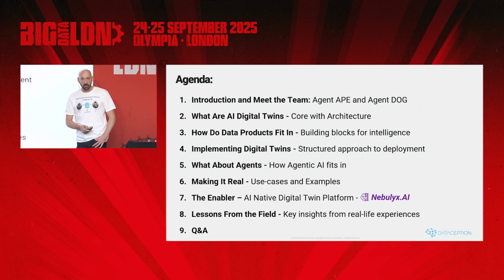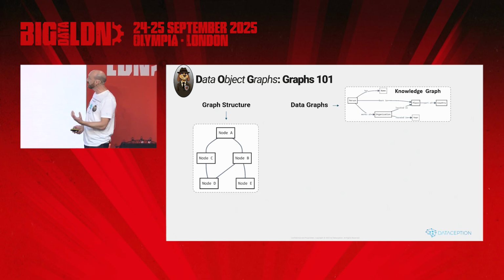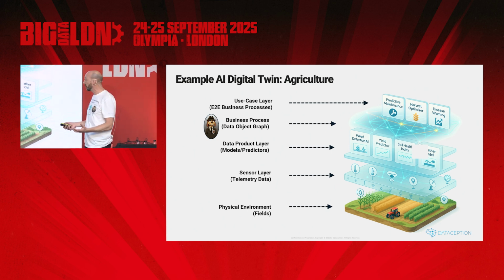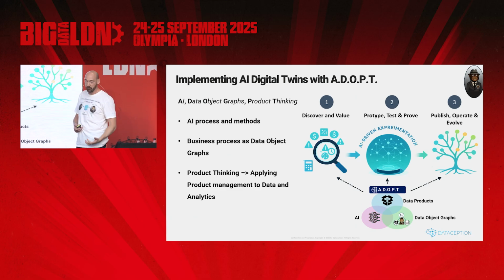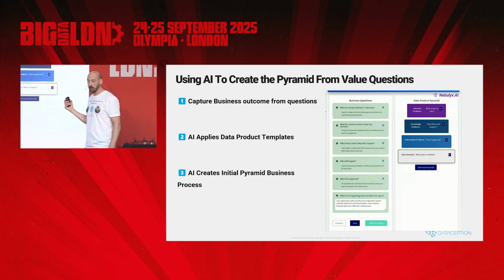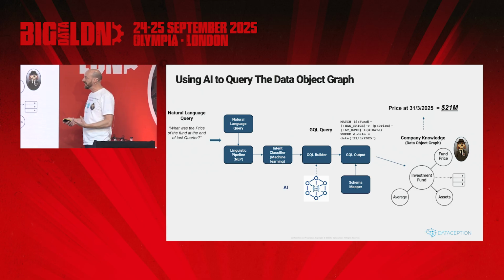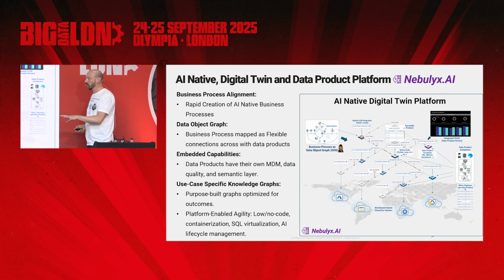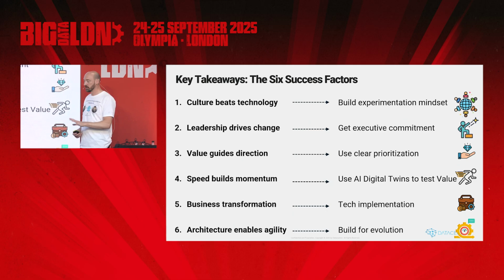Building AI Digital Twins with Data Products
Gen AI, App Intelligence & AI Agents Theatre
Thursday, 25th Sep
10:40 - 11:10
How Generative AI dynamically transforms business problems into executable graphs of data products, by creating AI-powered digital twins. Describing business needs in plain language and generating and simulate entire end to end business processes with UX as an interconnected eco-system as graph data products, demonstrated through real-world use-cases.

Jon Cooke
CTO and Founder, Dataception
Jon Cooke is the CTO and founder of Dataception, where he drives innovation at the intersection of Data, AI, Product Thinking using Data Object Graphs.
He is the creator of the Data Product Pyramid, a framework that guides organizations from raw data to fully operational, decision-driven AI products.

He and his team has built Nebulyx.AI – An advanced AI and Data Product platform to create end-to-end AI driven business process (materialised as Data Object Graphs) solutions in hours.

With over three decades of experience in enterprise data and AI systems, Jon focuses on AI-infused data products, using small, purpose-built language models, graph-based architectures, and end-to-end product ownership using business focussed data products.

His work utilises the convergence of AI and graph technologies to enhance data discovery, reasoning, and automation within business processes.